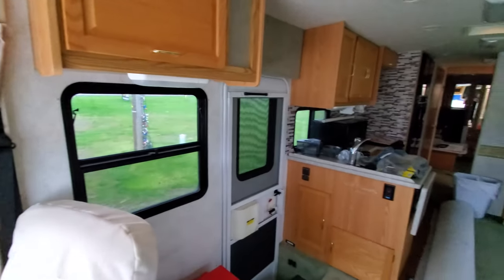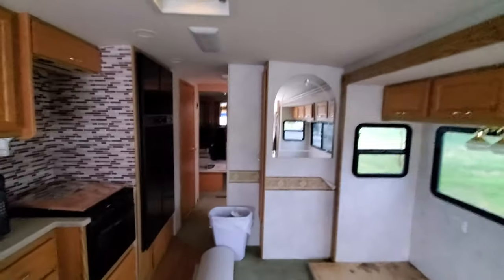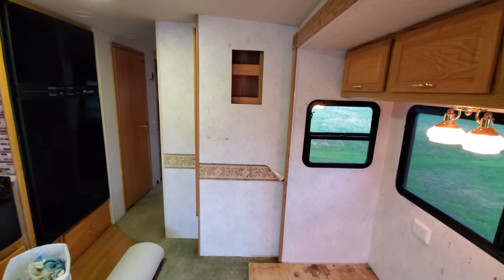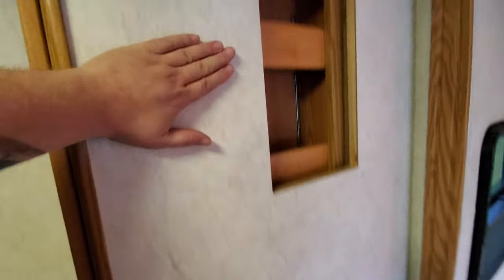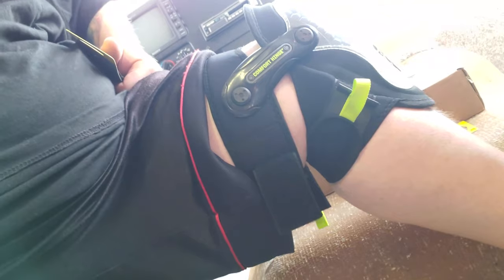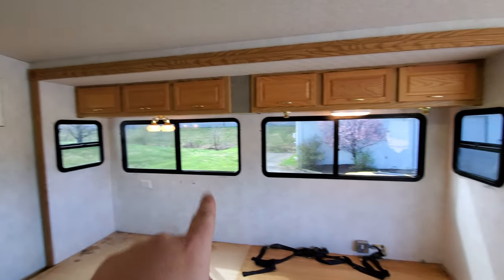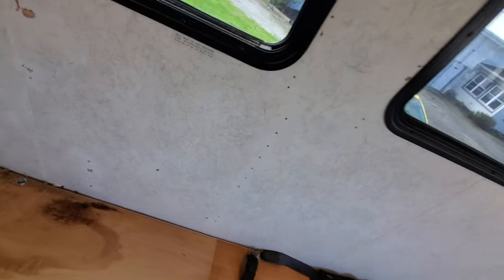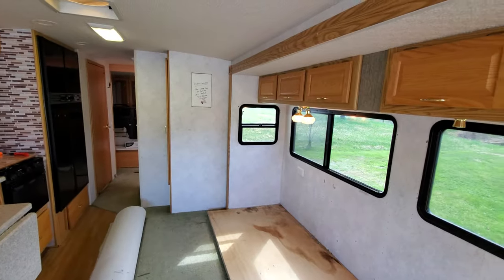PREPPING the RV for WALLPAPER part 2 : RV Checklist episode 18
Join me while I remodel and prepare my 2003 class A Winnebago Itasca Sunrise for full time on the road!

Guardian Angel Visor Clip
Paul Unser